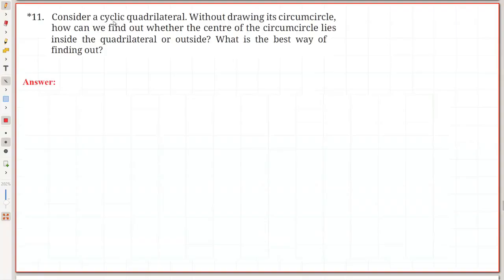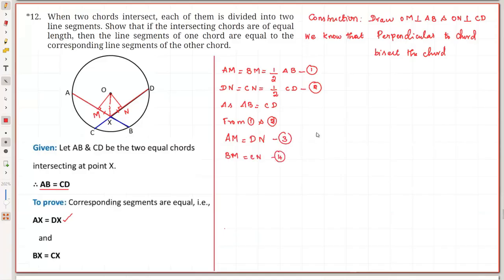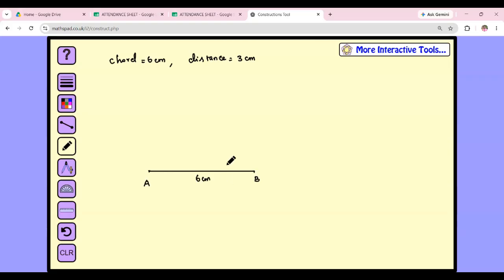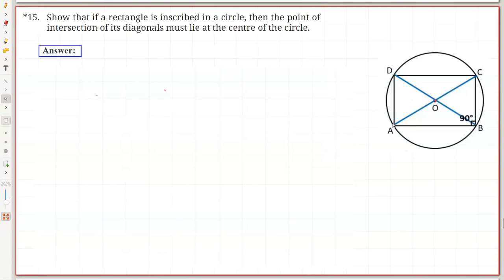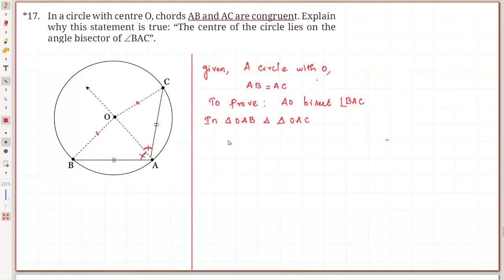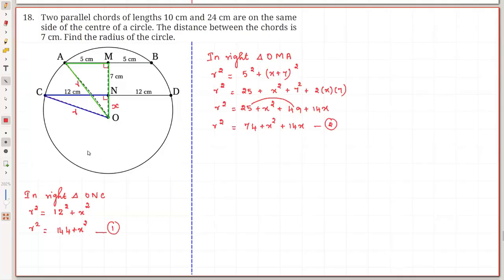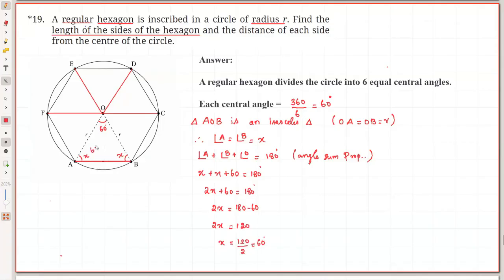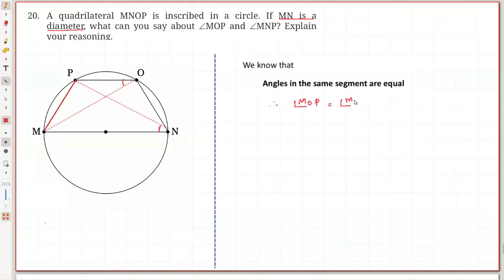I Am Up and Down, Round and Round | Class 9 Maths | Chapter 5 - End of chapter Exercise 11 to 20.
In this video, we will solve the End of Chapter Exercise (Questions 11 to 20) from Chapter 5 – "I Am Up and Down, Round and Round" of the Class 9 Maths Ganita Manjari textbook.

Each question is explained in a simple, step-by-step manner, making it easy for students to understand the concepts and prepare confidently for school examinations.

📘 Video Details
📚 Subject: Mathematics
🎓 Class: 9
📖 Book: Ganita Manjari
📝 Chapter: 5 – I Am Up and Down, Round and Round
✅ Topic: End of Chapter Exercise
✍️ Questions Covered: 11 to 20
🌟 In this video, you will learn:
Complete solutions for Questions 11–20
Step-by-step explanations
Easy and exam-oriented methods
Important concepts of circles and geometry
Smart tricks to solve problems quickly
Common mistakes to avoid in examinations

This video is useful for:

School Homework
Unit Tests
Quarterly Exams
Half-Yearly Exams
Annual Exams
Revision and Practice

Happy Learning! 😊